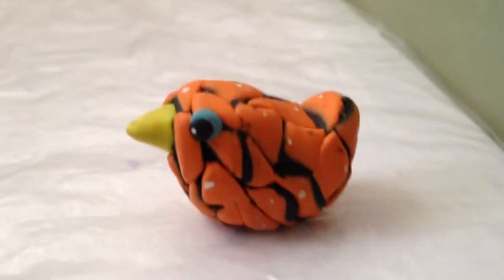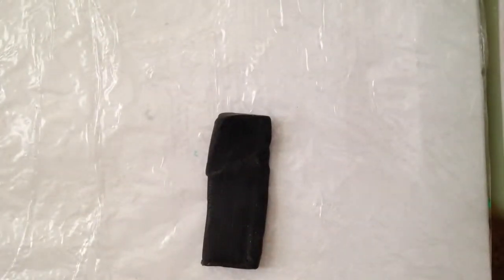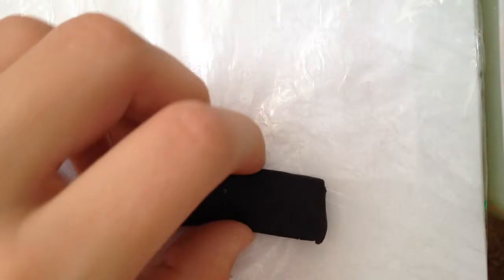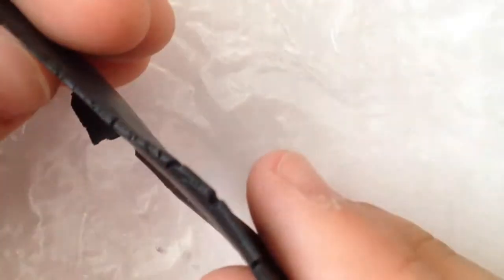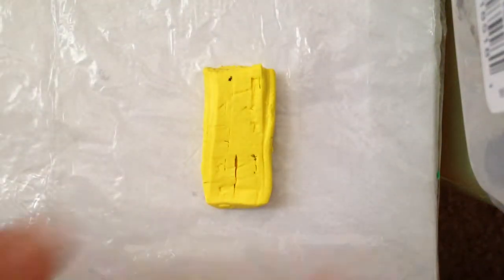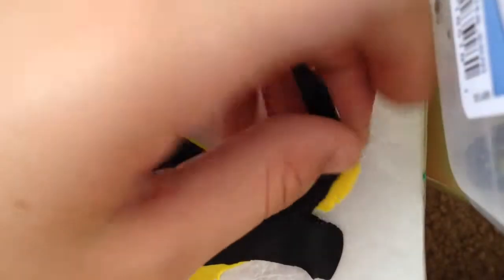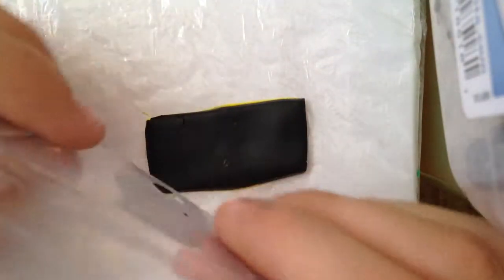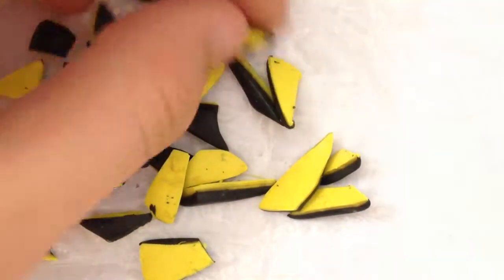How to make a polymer clay bird!! (Two colored)